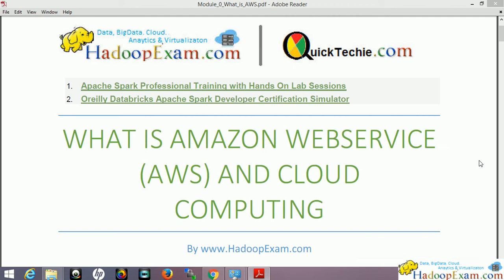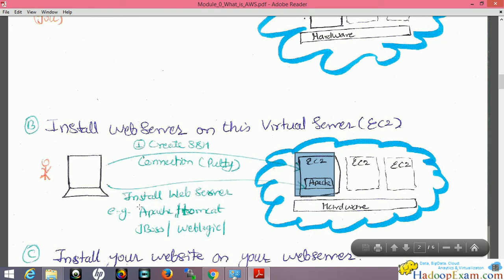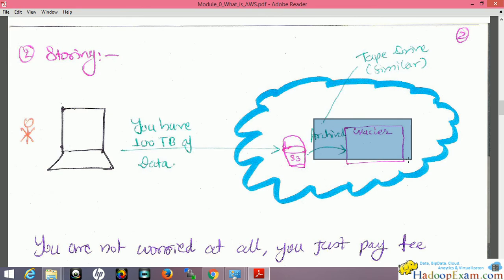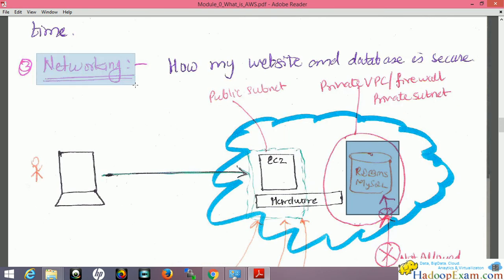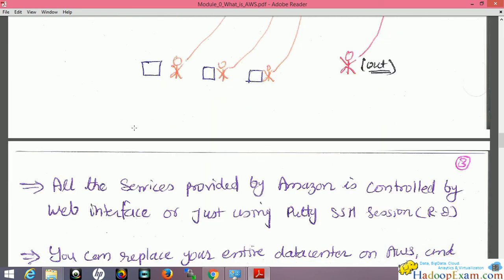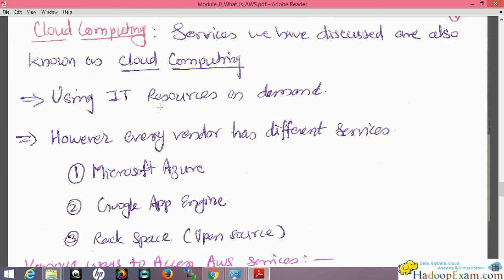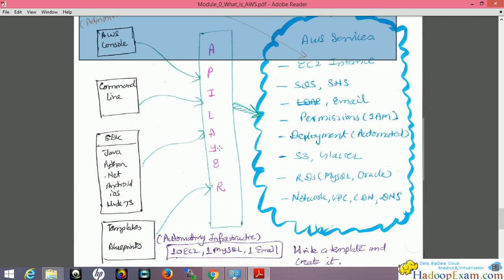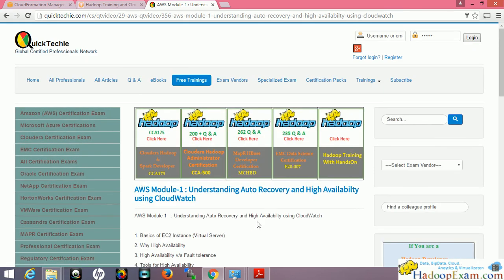Module-1 What is Amazon WebService/AWS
1. What is AWS
2. EC2, Storage, Glacier
3. Accessing webservice and API
4. SDK, Management Console, SSH, Templates
5. AWS Account creation and Access services